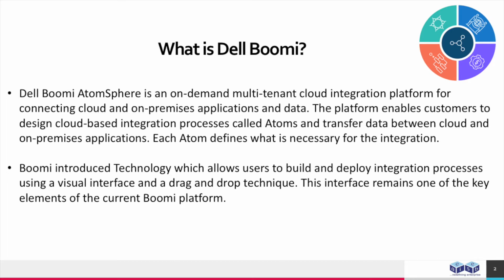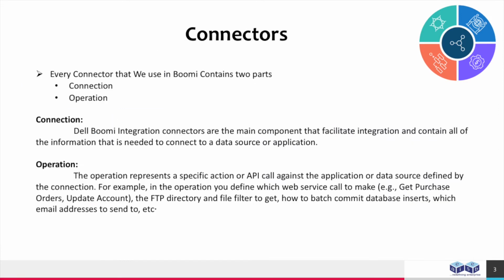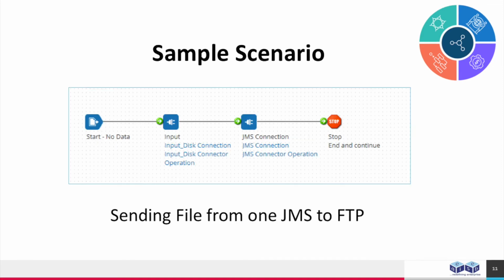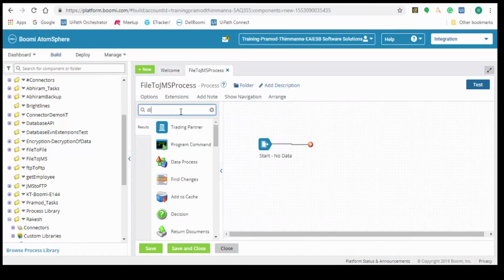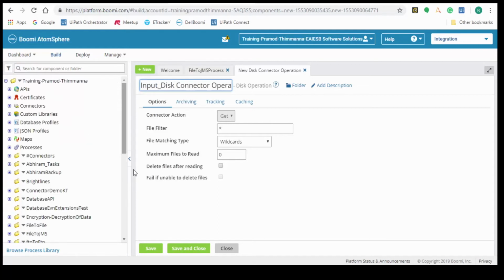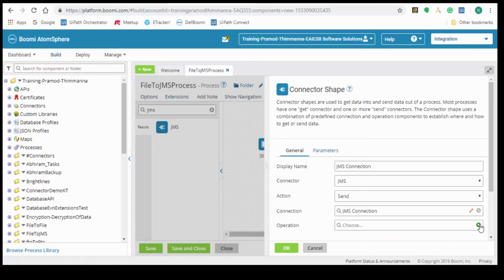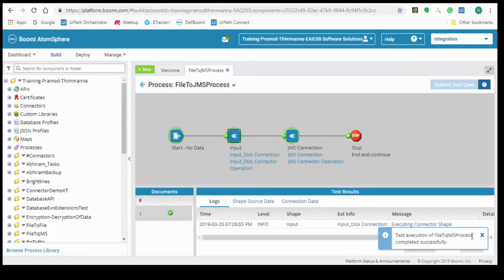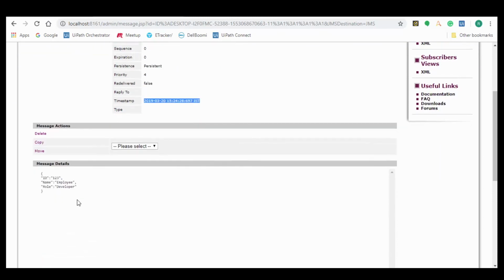Boomi 4 Minutes Videos - File 2 JMS (Disk to JMS)